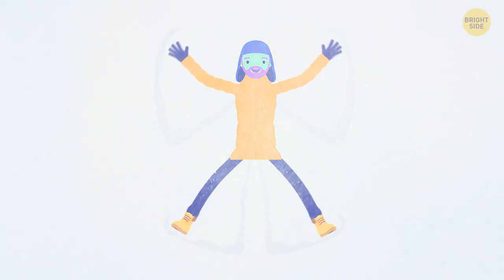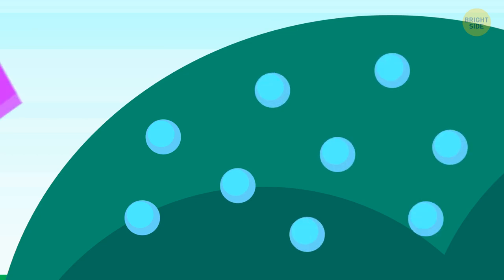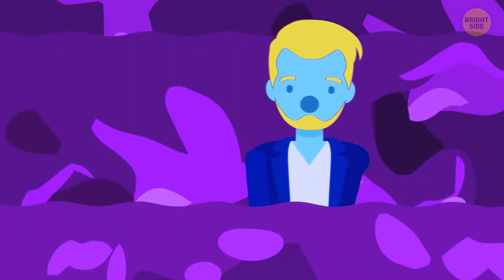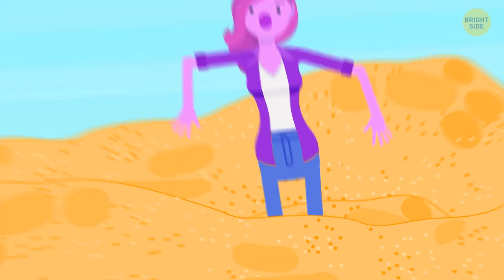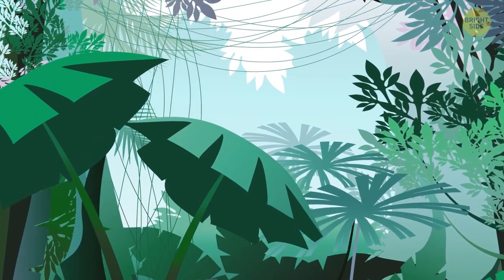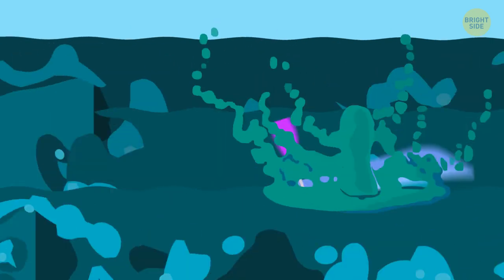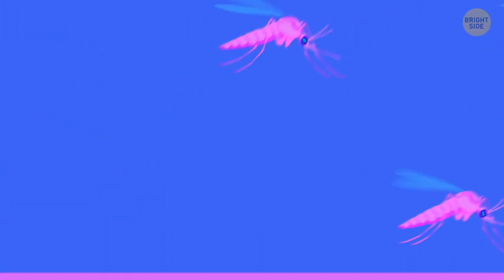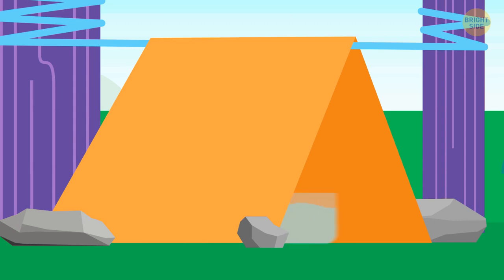10+ Ways to Escape Any Risky Situation Safe and Quick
Wanna know what survival techniques do pros use when getting lost in the wilderness without a GPS or a phone available? These survival tips are not just for the most extreme cases because even demisting your car windscreen is important for avoiding a serious road accident. So, if you are an avid explorer or see yourself more as a homebody, it is important to be prepared for any situation you may find yourself in.

Do you know, for example, what to do to escape quicksand? Or how to survive a waterfall plunge? Or where you better sleep if you don’t have a sleeping bag? So here's another list of essential tips for all kinds of trouble you may find yourself in, from spending a night in the wild to finding water in an emergency.